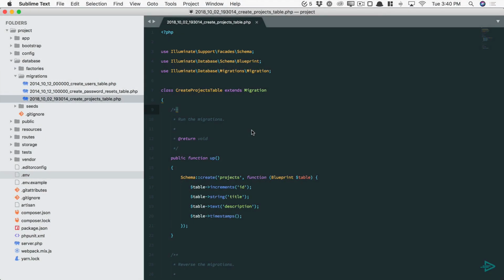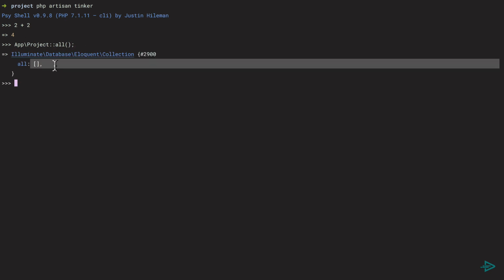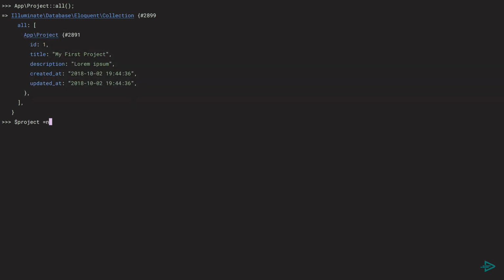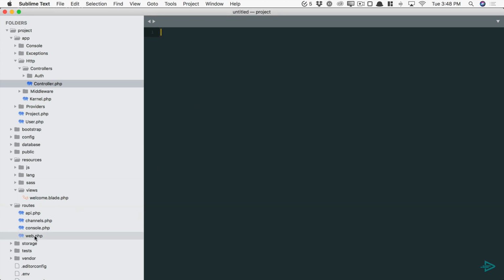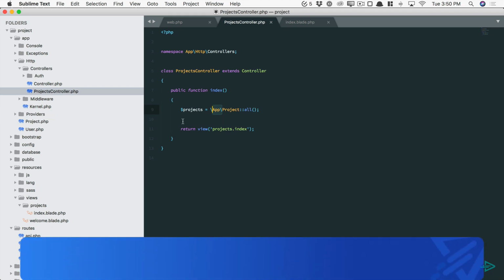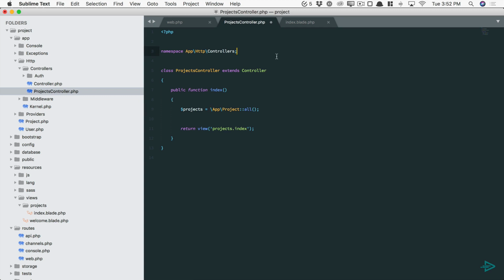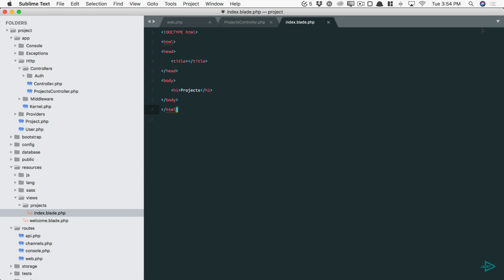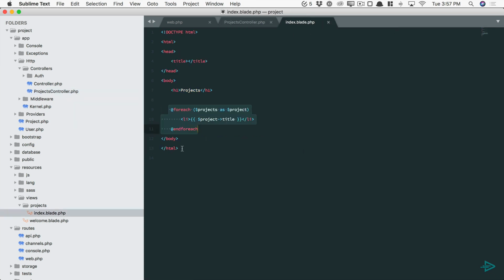Laravel 5.7 Episode 8 Eloquent Namespacing and MVC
Now that we understand how to create a new database table using a migration class, let's now query that data with Eloquent. As part of this, we'll do a quick recap of basic namespacing and MVC workflow.